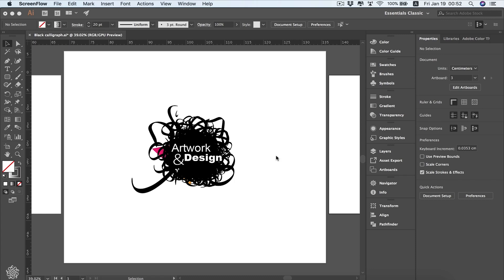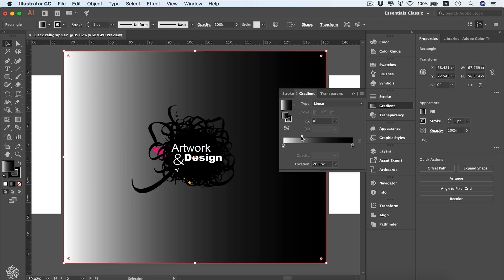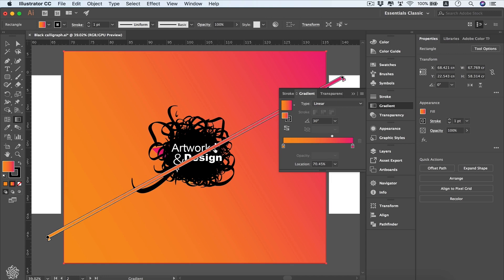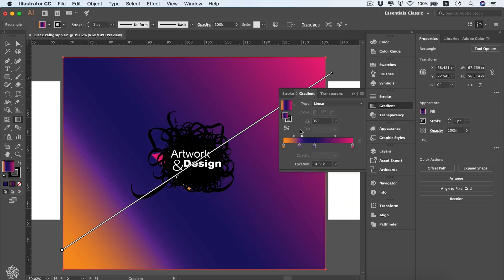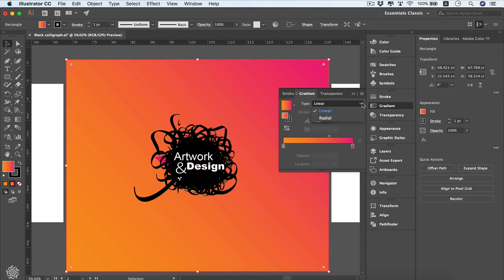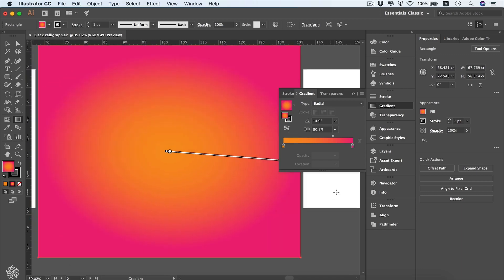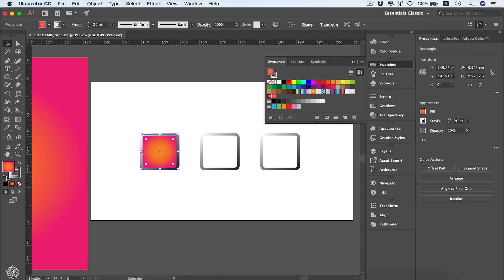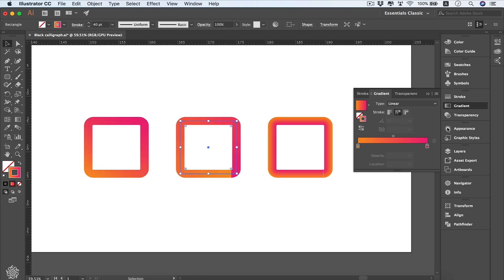Illustrator CC Gradient colors panel ( how to master gradients in illustrator )